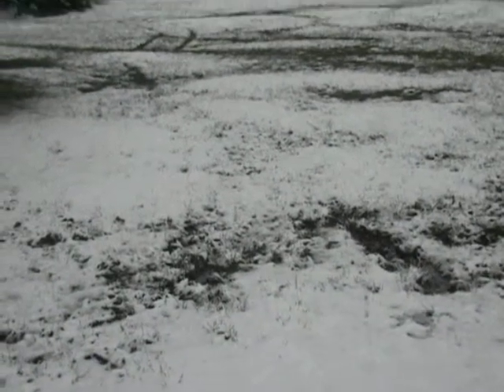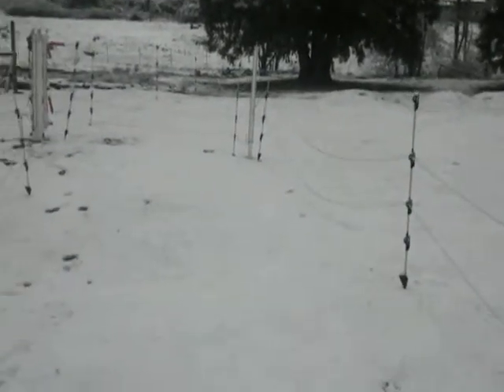Snow on March 22, 2013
Taking a tour of the pasture and the pasture electric fencing after a sleet-ice storm. On March 22, 2013 Maple Valley, Wa had an unusual icy morning. A combination of snow and Ice blanketed about 1 inch. Unlike a light weight powder snow, this was a very heavy inch, a good bit of it ice.
The Powerfields 9 wire on fiberglass posts 13' apart were showing the strain of icy buildup. I am thinking that before next winter I will add fiberglass posts between the existing posts, as this fence line is intended as a predation barrier.
     Our resolve to zero graze the 5 sheep, 4 Alpacas is beginning to really show now at March 28, 2013. We may have another 3 weeks before the hay supply from 2012 is exhausted. Now with warmer days exceeding 100 degrees adding up the daytime and night time temperatures, and with the reappearance of the sun from our winters gloom, the upstarts at 3 inches of blade hight presently will be ready for the livestock by IRS day.